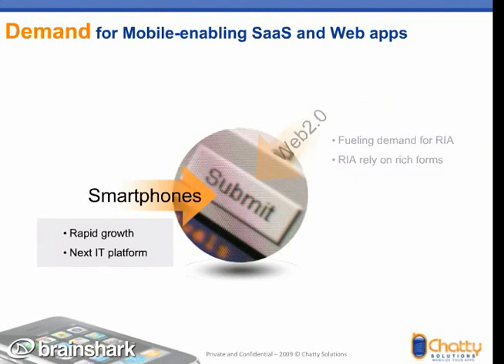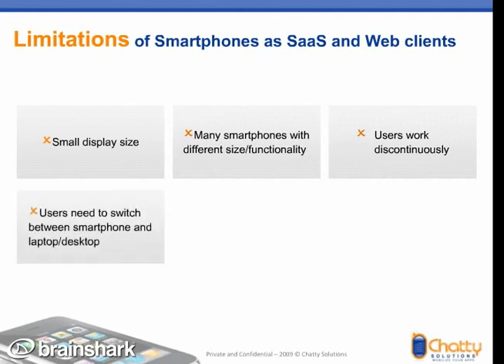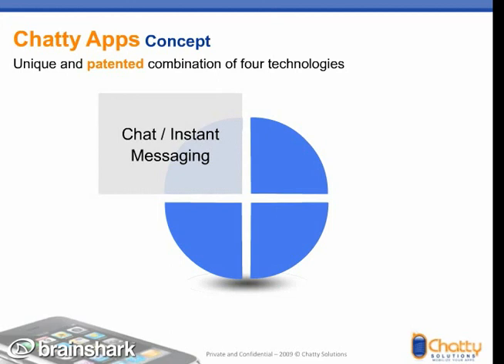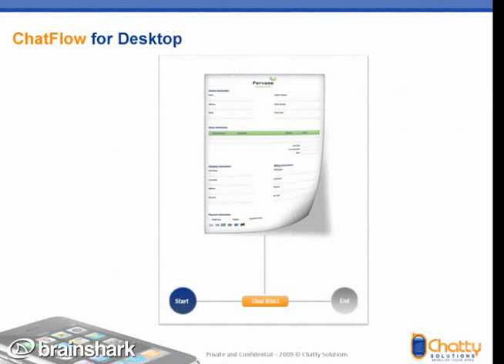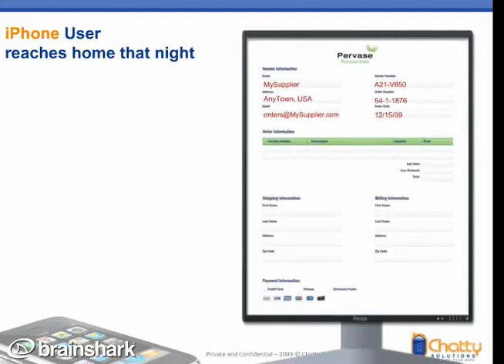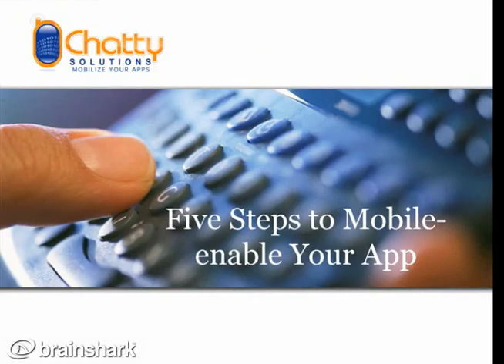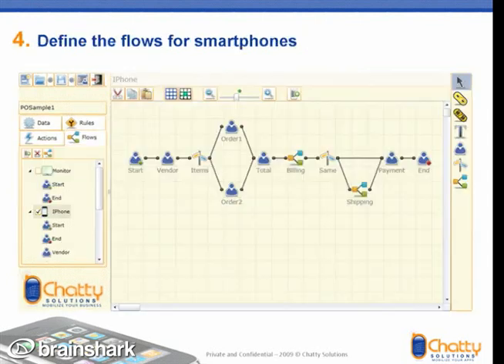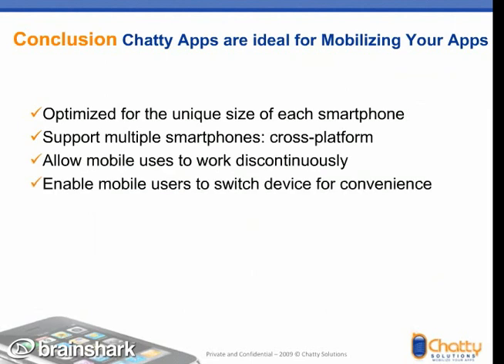Mobile-enabling Web and SaaS Apps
- The vision and concept of Chatty Apps designed to mobile-enable your Web and SaaS applications.